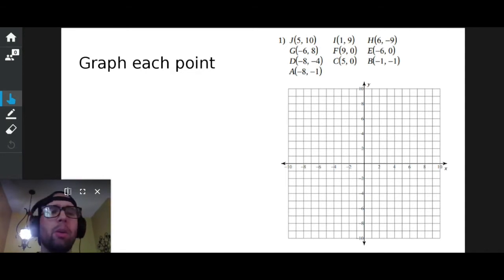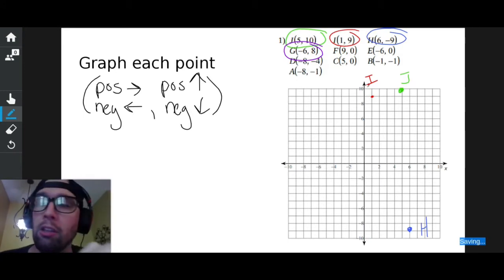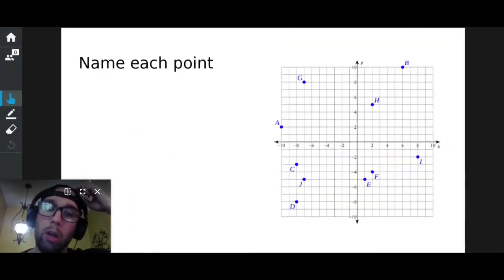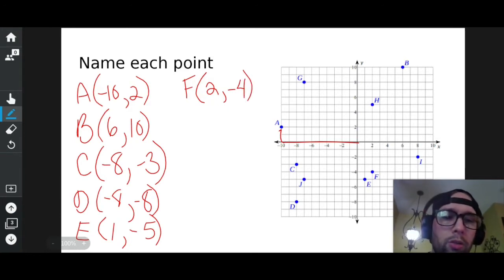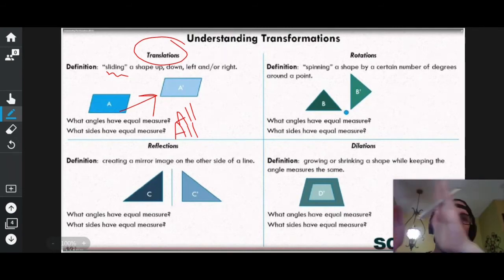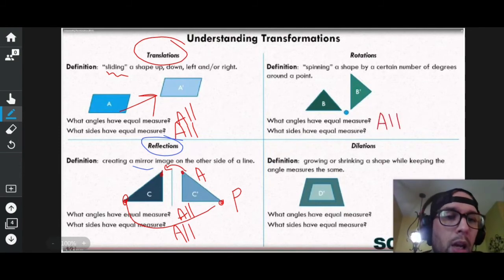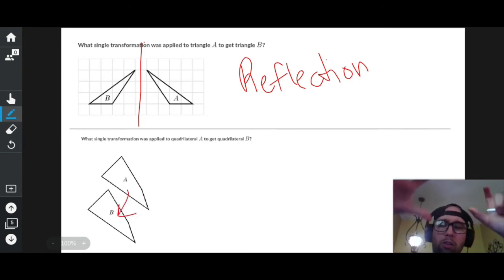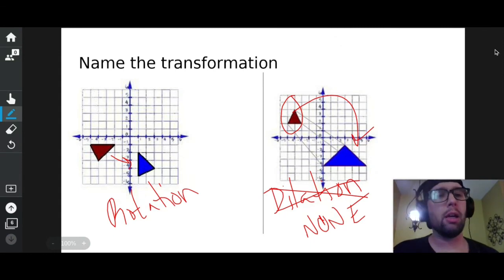Principles of Algebra - Get Ready for Chapter 2 | Math Help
This video is designed to help you feel more comfortable with Chapter 1 before we begin. Topics include graphing points on a coordinate plane and basic transformations.

Nick Perich
Norristown, Pa .